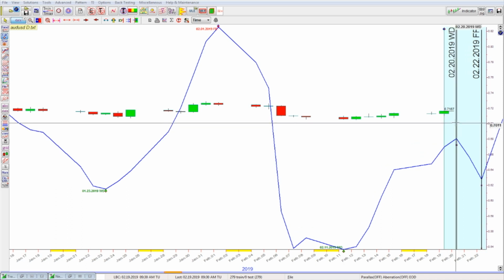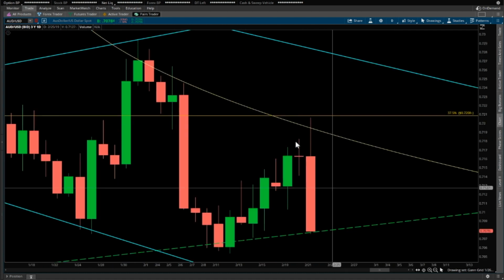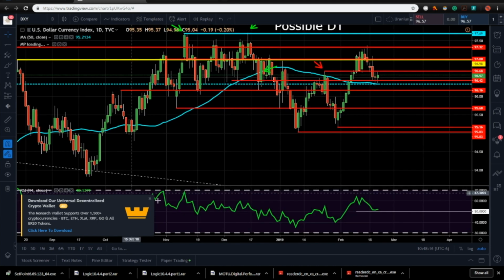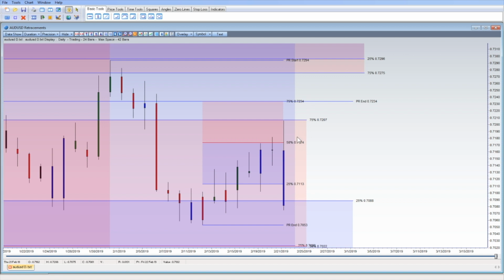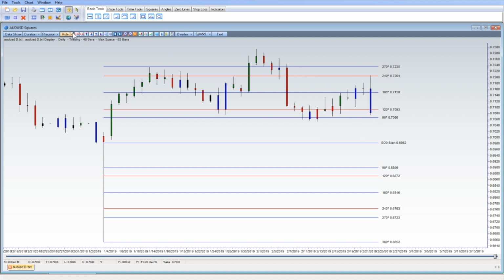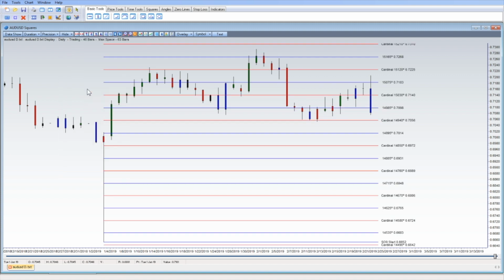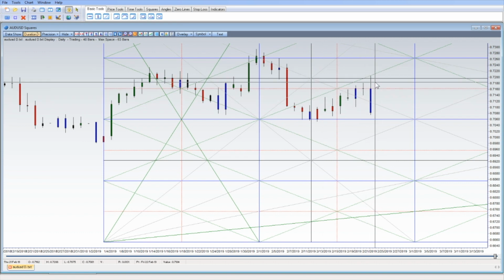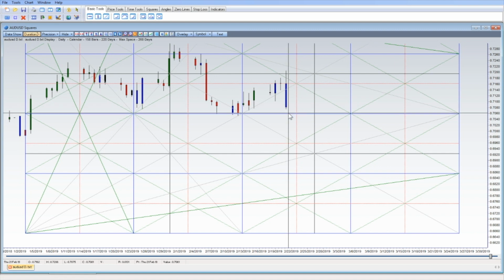AUDUSD Analysis for 2-21-2019